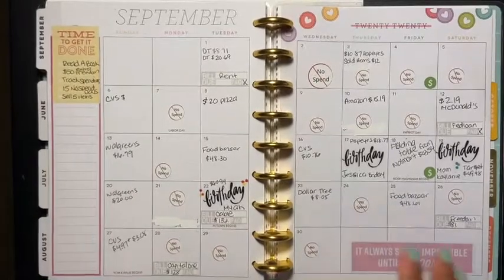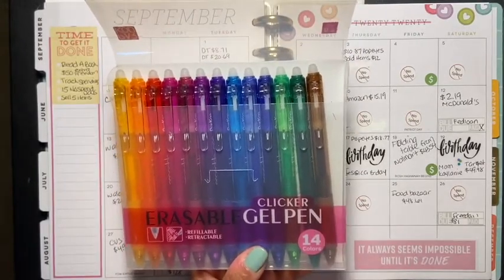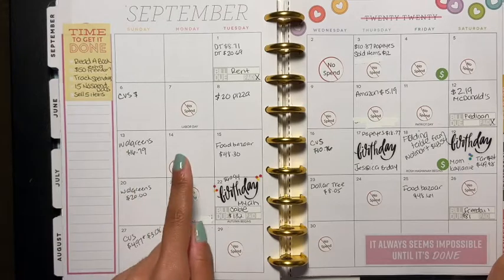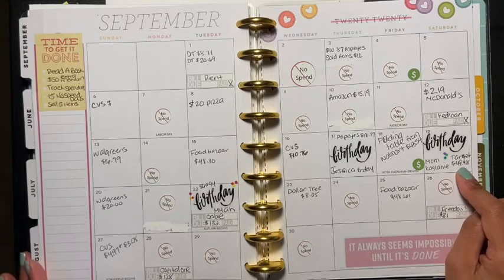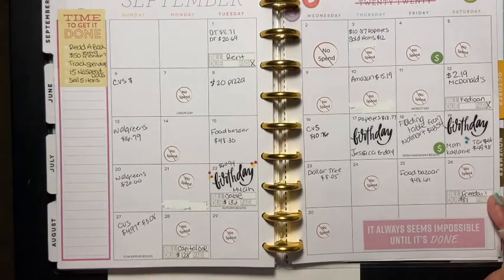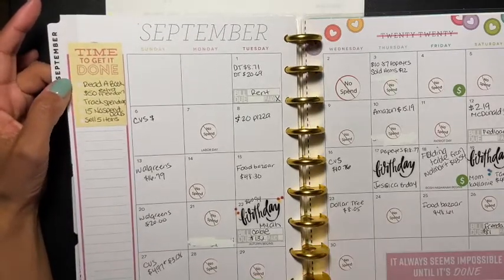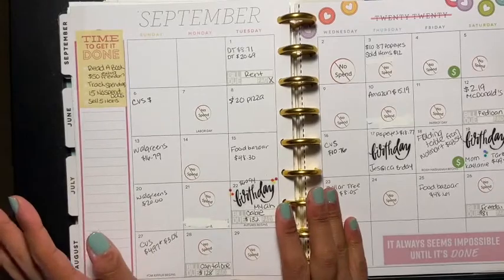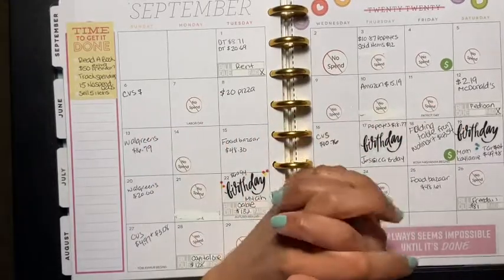Bi-Weekly Check-In September 2020 | Budgeting | Sept 13 - Sept 30 | Parkoo Gel Pen Review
xoxo
Sabrina